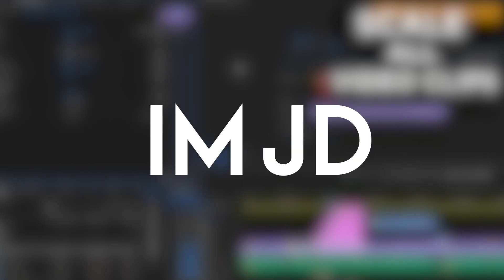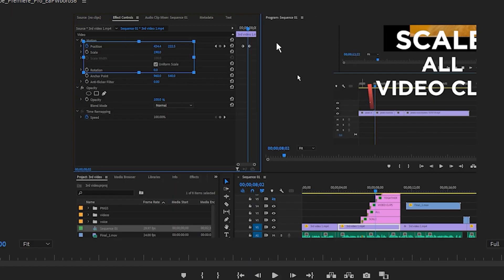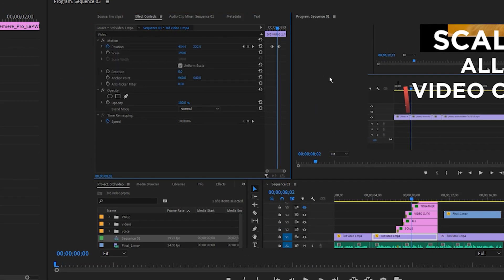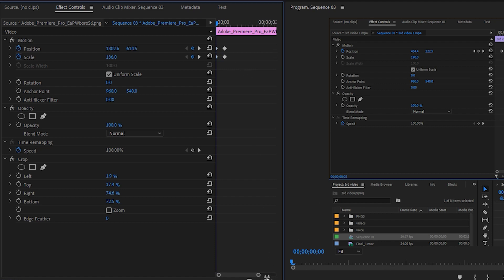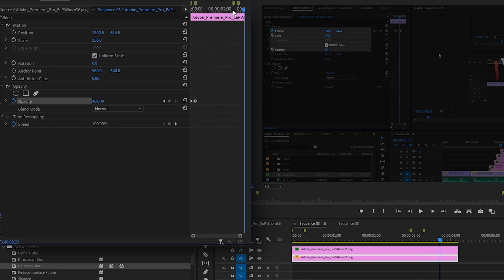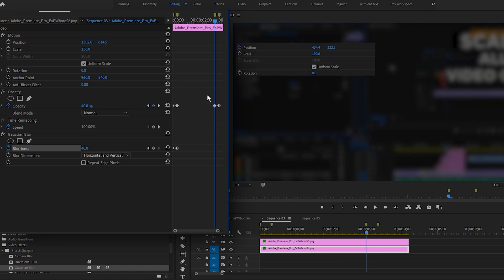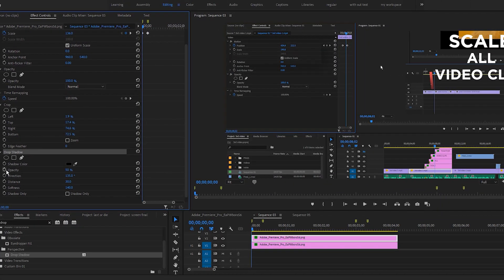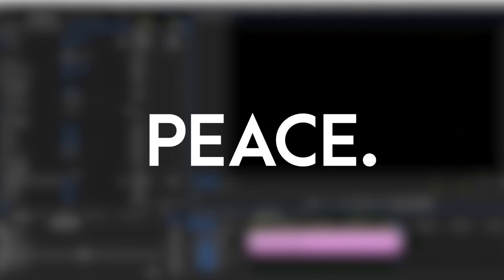How To Magnify In Adobe Premiere pro Tutorial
How To zoom & Magnify In Adobe Premiere Pro Tutorial

► ABOUT TUTORIAL ▶️
In this Adobe Premiere Pro2023 tutorial, Motions Up shows you How You Can Magnify Your Screen Recordings - Also Screenshot In Simple Way

In this tutorial, you'll learn how to magnify or zoom in on specific parts of your screen recordings using Adobe Premiere Pro. Whether you're creating software demos, tutorials, or presentations, being able to highlight key details or actions can make your videos more effective and engaging. By using Premiere Pro's built-in tools, you can easily add zoom effects that accentuate your content and guide your viewers' attention.